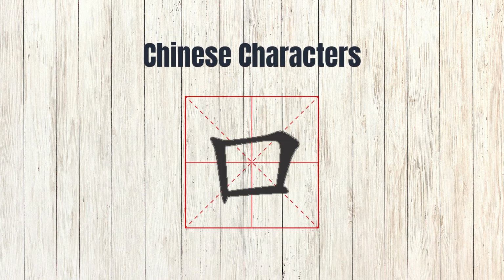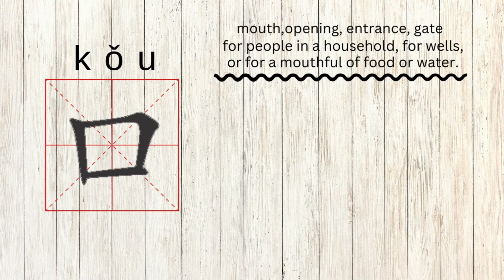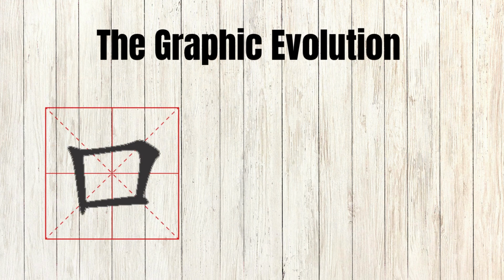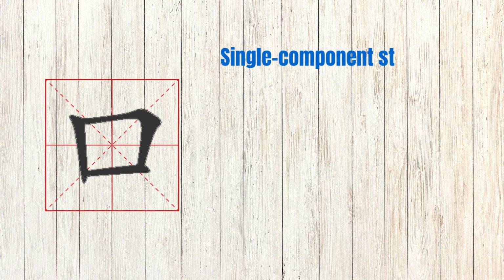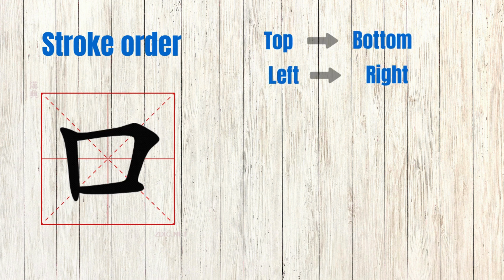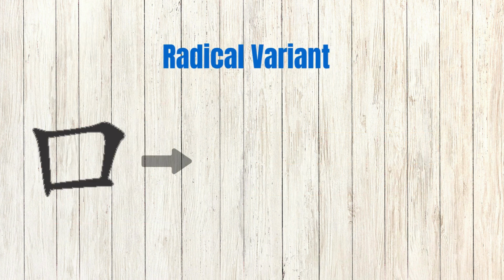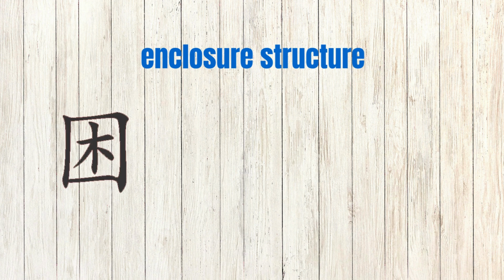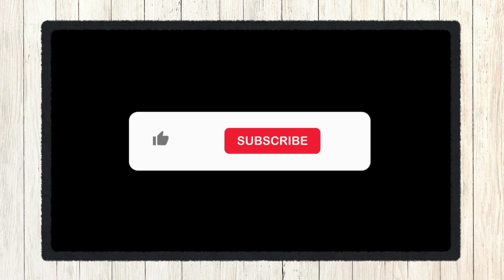Learn the Chinese Character 口 | Stroke Order, Meaning & Origin Explained